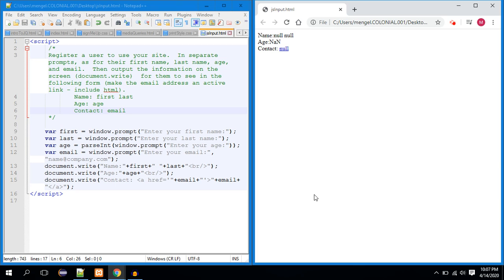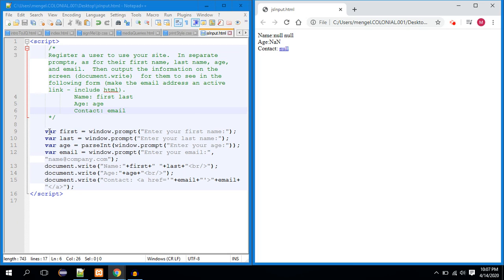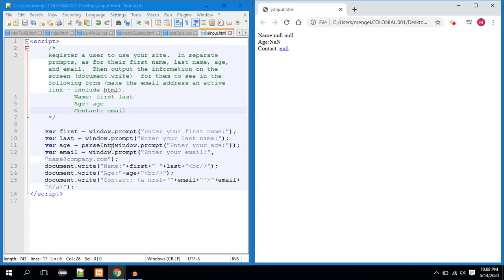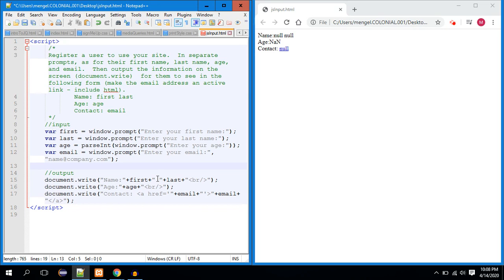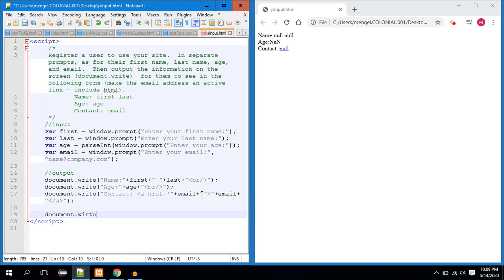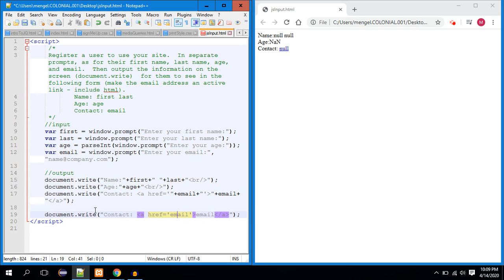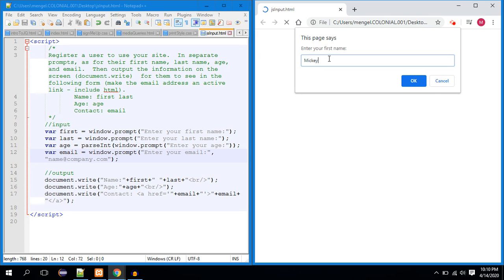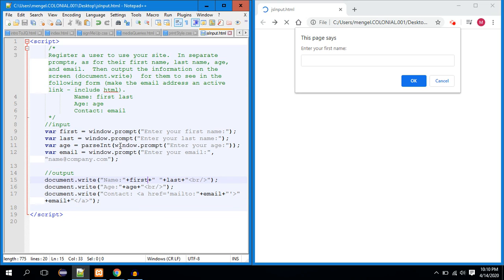JavaScript Input Practice Solution